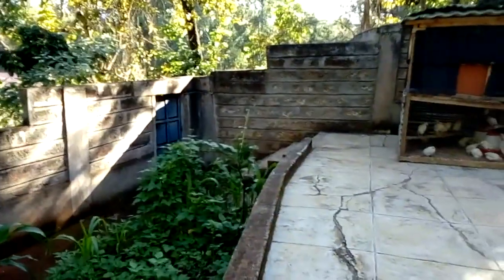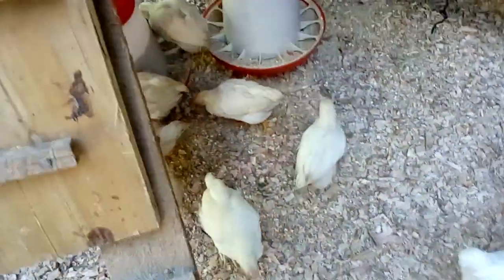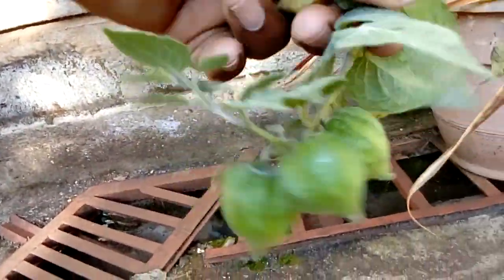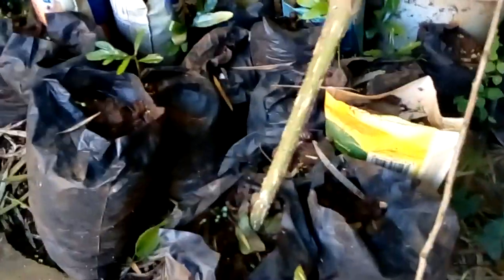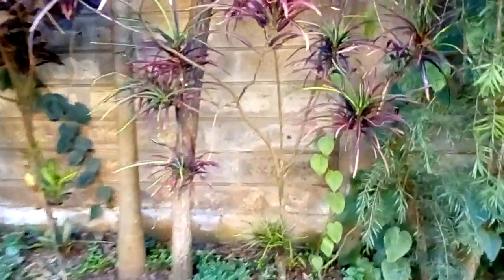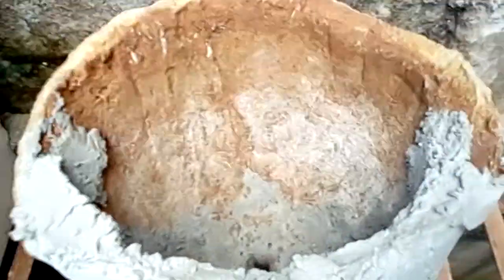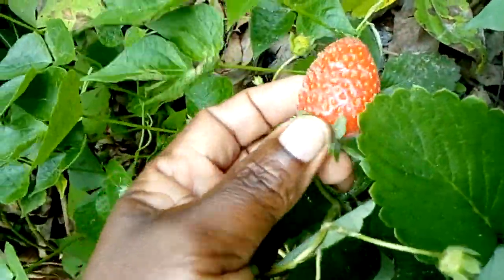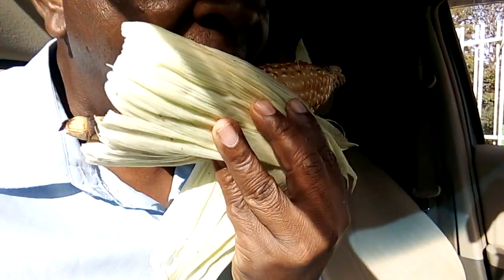Chicks Growth after one month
Welcome to our fascinating journey documenting the incredible growth of baby chicks in just one month! In this captivating video, you'll witness the amazing transformation of these adorable little fluff balls into beautiful feathered creatures.

Join us as we capture their daily milestones and observe their rapid development. From their first steps and clumsy attempts at flying to their budding personalities and interactions with each other, you'll be captivated by the charm and wonder of these growing chicks.

We'll provide insightful commentary along the way, sharing valuable information about the various stages of their growth and highlighting the key factors that contribute to their healthy development. You'll gain a deeper understanding of the nutritional needs, environmental requirements, and social dynamics that shape their growth journey.

Prepare to be amazed as we compare their initial appearance to their fully grown plumage, showcasing the remarkable progress they make in such a short span of time. Witness their feathers gradually replace the downy fluff, their wing muscles strengthen, and their beaks adapt to their evolving dietary needs.

Whether you're an animal lover, a curious observer, or simply someone who appreciates the wonders of nature, this video will leave you in awe of the chicks' growth and transformation. So sit back, relax, and get ready to witness the incredible journey of these adorable creatures in "Chicks Growth after One Month"!